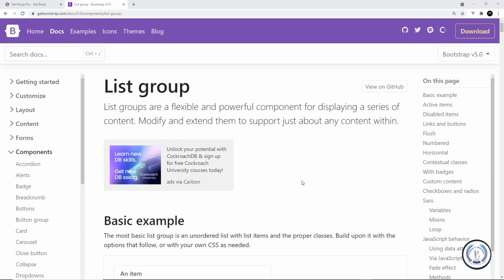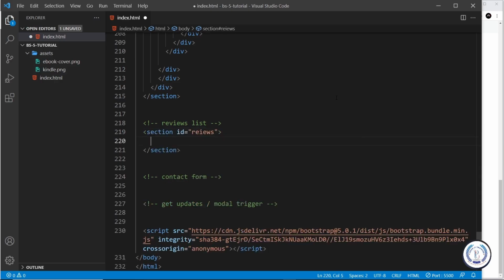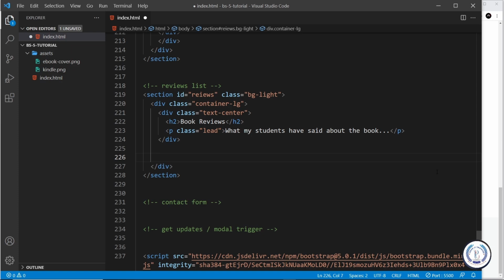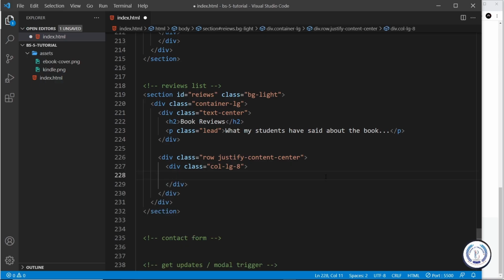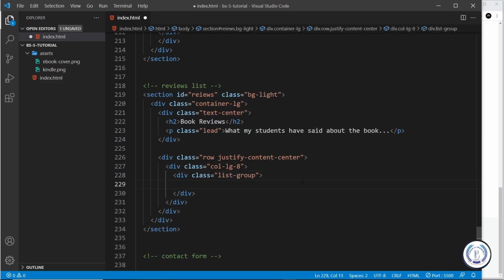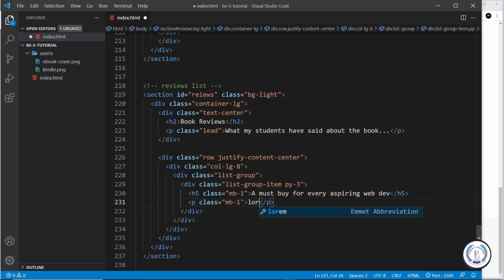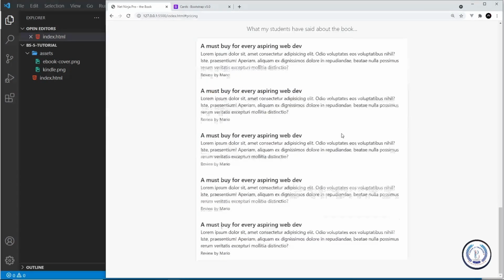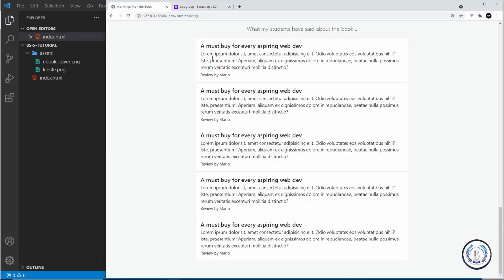12 - Bootstrap List Groups